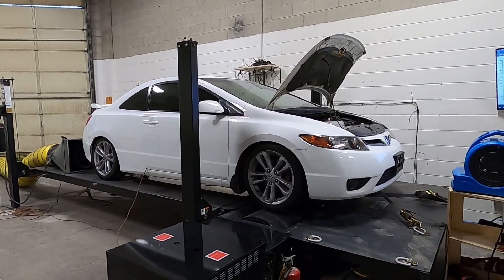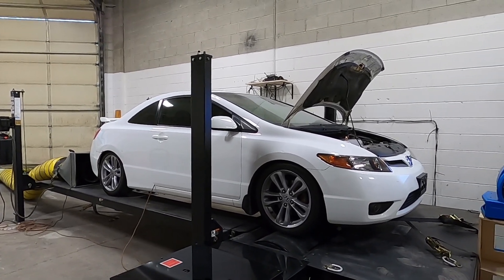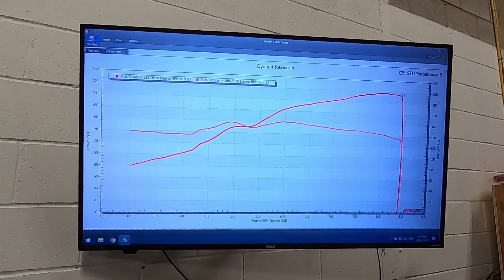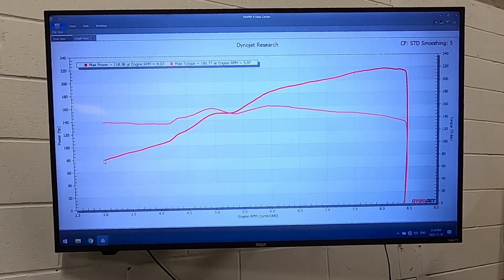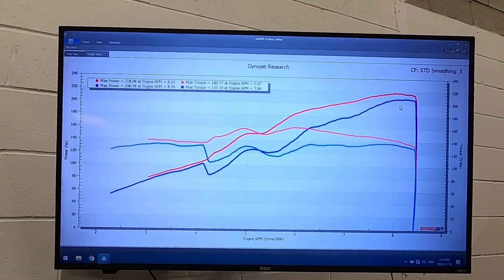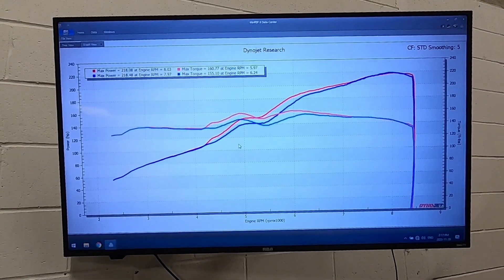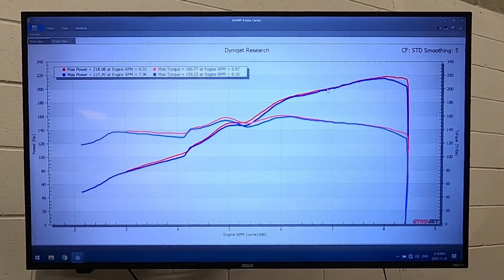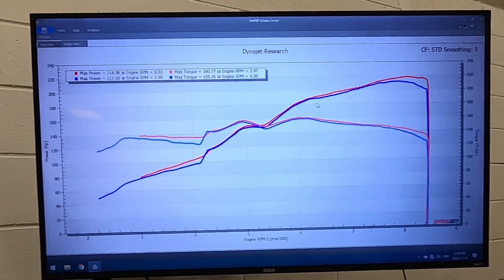K-Series VTC Tuning Comparison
2008 Honda Civic Si Project Car
K20Z3 Internally Stock Engine
K-Tuned 3.5" Cold Air Intake
K-Tuned Stainless Steel Header
K-Tuned 3" Cat Back Exhaust
Hondata Flashpro